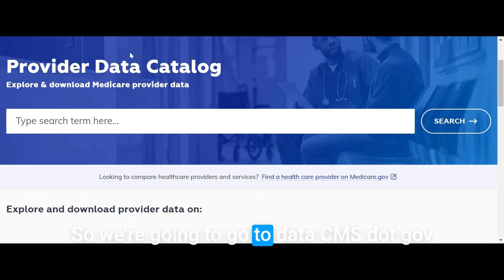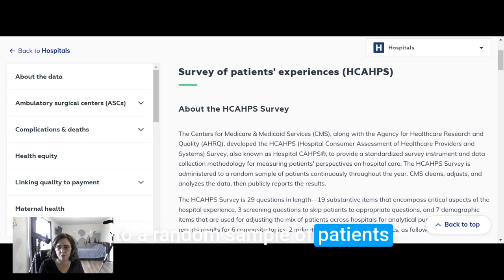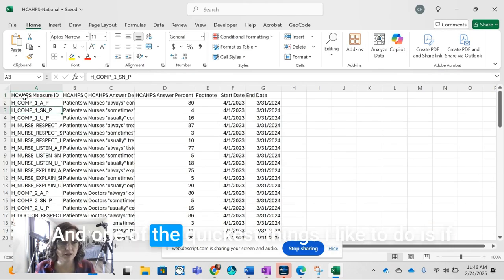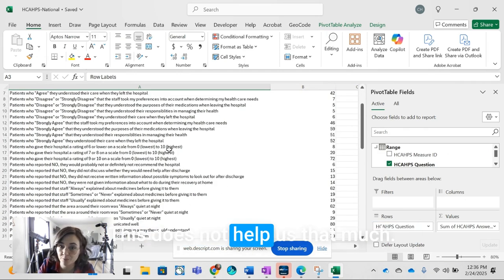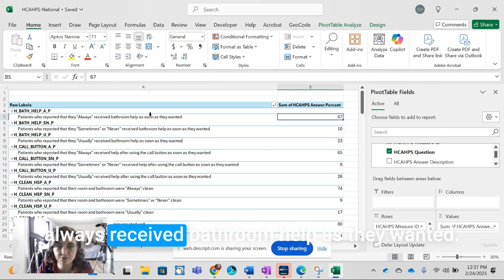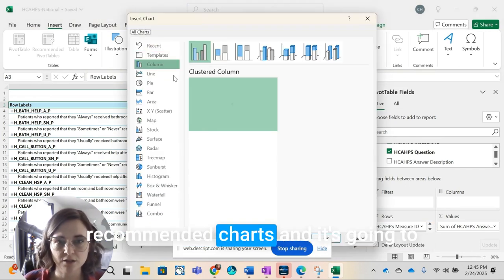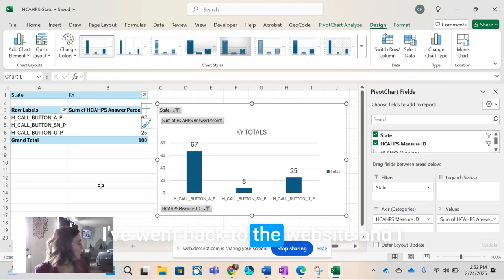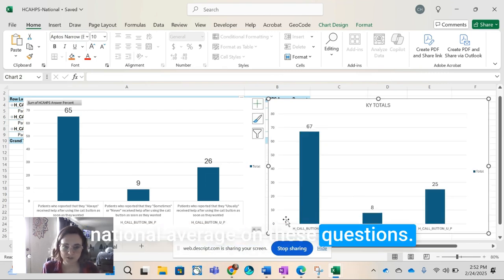Master These Excel Tricks Every Data Analyst Needs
Data analyst meets healthcare transparency. In this episode, I walk you through how to analyze real-world CMS hospital survey data—imperfections and all. If you're a data analyst, public health nerd, or just someone curious about healthcare metrics, this one's for you.

We'll explore:

Why messy data matters more than perfect numbers

How to download and clean public hospital survey data

Pivot tables, patient experience metrics, and Excel visualization tips

Comparing national vs. Kentucky-specific care benchmarks

📊 Get ready for some raw insights, visualizations, and unpolished truth.
💬 Try this with your state data and drop your findings in the comments.

00:00 Introduction to Analyze with Casey
00:11 Embracing Data Imperfections
00:48 Why Honesty in Data Matters
01:15 Navigating the CMS Hospital Data
01:34 Analyzing Patient Survey Results
02:32 Downloading and Preparing Data
02:42 Creating Pivot Tables
04:43 Visualizing Data with Charts
05:31 Benchmarking State Data
07:05 Concluding Insights and Encouragement